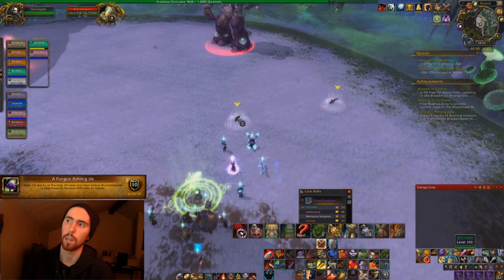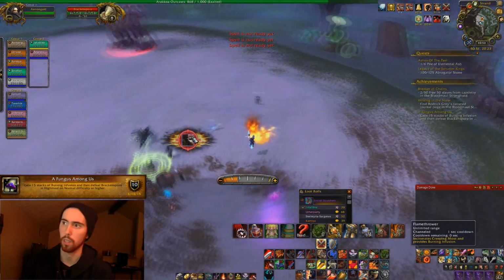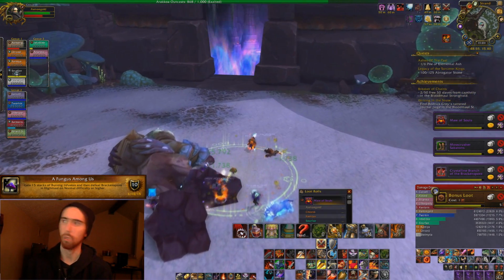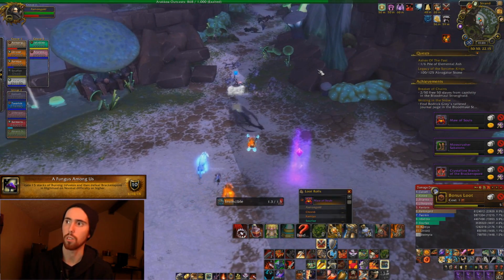Glory of the Draenor Raider Achievement Guides: A Fungus Among Us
This achievement is actually really annoying to do, so make sure that you do the short bursts or you're going to have a bad time.

Macro for using the flamethrower-/click ExtraActionButton1